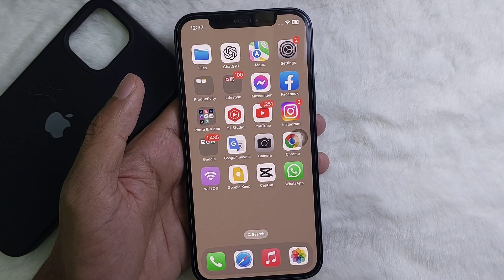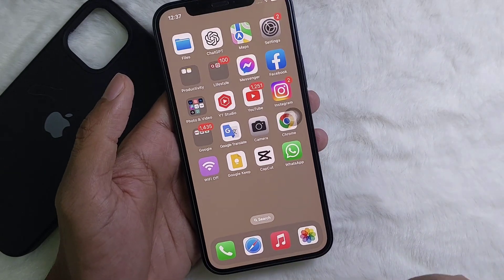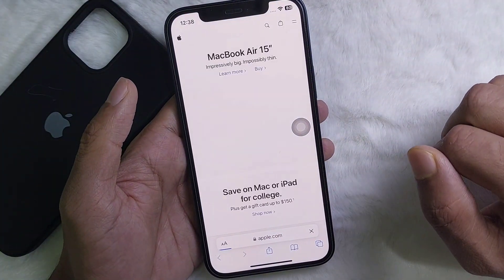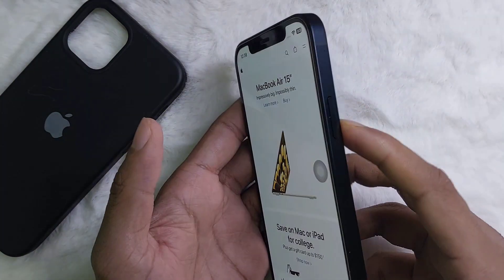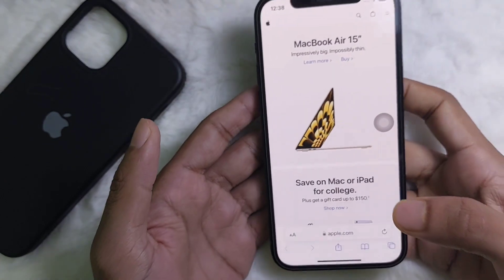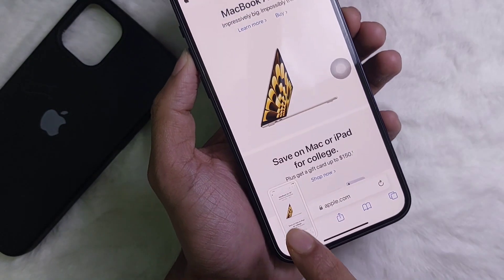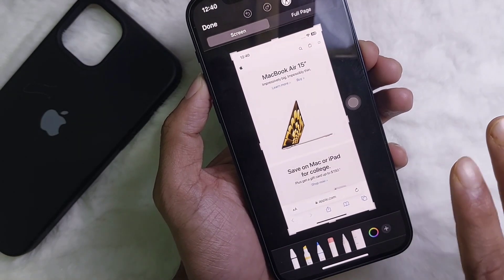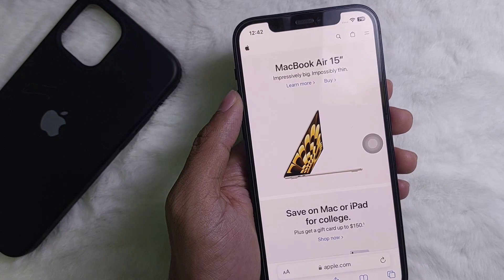iPhone: How to Take screenshot | Screen capture | Tech Process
Take a screenshot on your iPhone
Press the Side button and the Volume up button at the same time.
Quickly release both buttons.
After you take a screenshot, a thumbnail appears temporarily in the bottom left-hand corner of your screen. Tap the thumbnail to open it or swipe left to dismiss it.